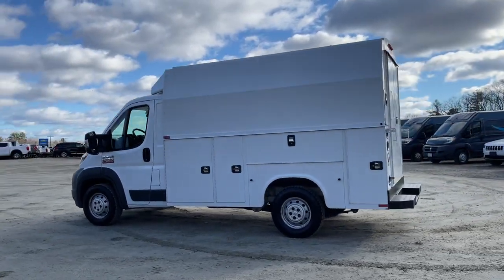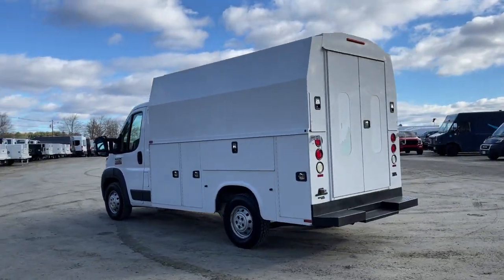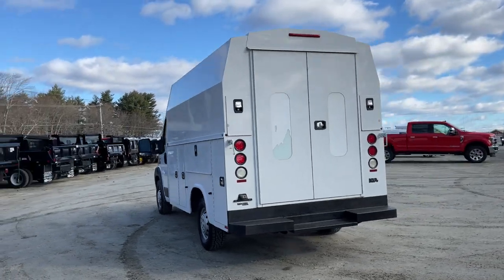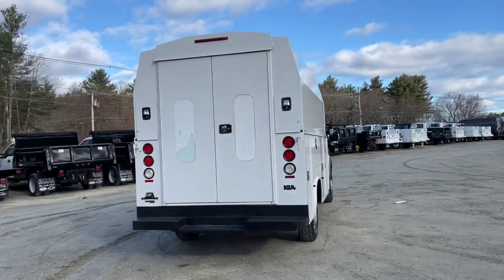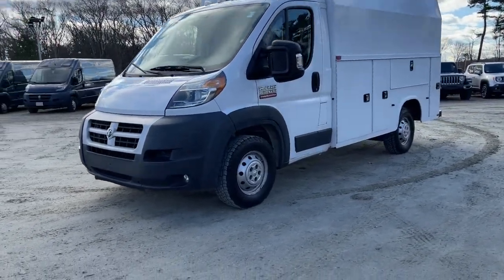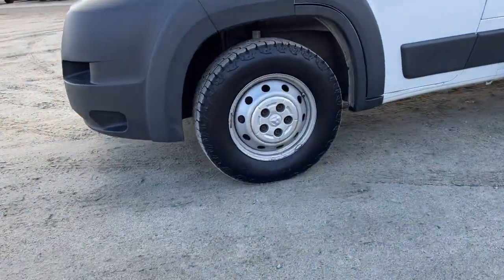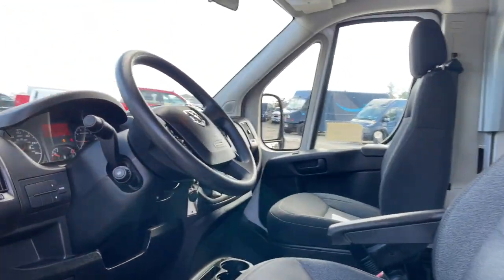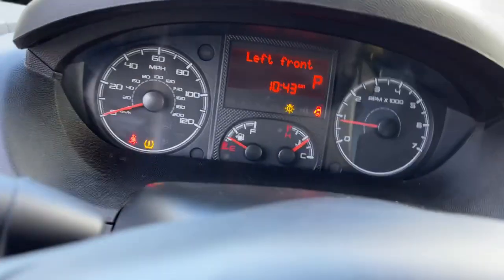2014 Ram ProMaster 2500 Cutaway Milford, Mendon, Worcester, Framingham MA, Providence, RI P14166A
Bright White Clearcoat Used 2014 Ram ProMaster 2500 Cutaway available near me in Milford, Massachusetts at Imperial Ford. Servicing the Mendon, Worcester, Framingham MA, Providence, RI area.
2014 Ram ProMaster 2500 Cutaway Base - Stock#: P14166A - VIN#: 3C7WRVTG7EE126783

Imperial Ford
18 Uxbridge Rd

Bluetooth, Cruise Control, Power Windows, Power Locks, Steering Wheels Radio Controls, 16 x 6 Steel Wheels, 4 Speakers, 4-Wheel Disc Brakes, ABS brakes, Air Conditioning, AM/FM radio, Bodyside moldings, Brake assist, Bright Grille, Cloth Bucket Seats, Daytime Running Headlamps, Dealer Activated Speed Limiter, Driver 6-Way Adjustable Lumbar Seat, Driver door bin, Dual front impact airbags, Dual front side impact airbags, Electronic Stability Control, Fog Lamps, Front anti-roll bar, Front Bucket Seats, Front License Plate Bracket, Front reading lights, Front wheel independent suspension, Illuminated entry, Integrated Voice Command w/Bluetooth, Interior Convenience Group, Locking Glove Box, Low tire pressure warning, Media Input Hub, Outside temperature display, Overhead airbag, Passenger door bin, Power steering, Power windows, Premium Appearance Group, Quick Order Package 21A, Radio: AM/FM/MP3, Radio: Uconnect 5.0 AM/FM/CD/BT, Rear anti-roll bar, Remote keyless entry, Shelf Above Roof Trim, Speed Control, Steering Wheel Mounted Audio Controls, Tachometer, TBD Axle Ratio, Telescoping steering wheel, Traction control, Trip computer, Turn signal indicator mirrors, Uconnect Voice Command w/Bluetooth, Upfit Interface Connectors, Variably intermittent wipers, Wide Power Heated Mirrors, Windshield Document Holder. Bright White Clearcoat 2014 Ram ProMaster 2500 Cutaway Base FWD 6-Speed Automaticbrbrbr3.6L V6 24V VVTbrbrMORE ABOUT US: Imperial Cars Purchase With Confidence: 1) Free Car Fax Vehicle History Report available for all our vehicles online. 2) Our vehicles are Imperial Certified and go through a rigorous 125-Point vehicle inspection. 3) Bottom line pricing. 4) 5-Day or 200 Mile Vehicle Exchange Program for your total confidence. If you are not happy with it bring it back within 5 days or 200 miles and we'll give you a credit of your full purchase price toward the purchase of another vehicle. (Excludes Renewed for You vehicles.)brbrPrice does not include tax, title, registration, documentation fee or other applicable fees, and includes our Imperial Trade Assistance Bonus of $1,000 for qualifying 2011 or newer retailable trades. To receive advertised promotional price, the vehicle must be paid in full and take same day delivery from dealer stock. Call or email our phone and internet team for the most current information and Imperial discounts. Price cannot be combined with any other discounts or promotions and is subject to change based on market value at any time without notice, customer must mention promo code in order to qualify for internet special discount. The information contained herein is deemed reliable but not guaranteed, dealer not responsible for any misprint involving the price or description of the vehicle, it's the sole responsibility of buyer to physically inspect and verify such information prior to purchasing. Transparency is our goal. NO WHOLESALERS OR DEALERS! Some of our Pre-Owned vehicles may be subject to unrepaired safety recalls. Check for a vehicle's unrepaired recalls by VIN * The 2014 Ram ProMaster is designed for better business, from the small business owner to the fleet manager. The new ProMaster is based on the popular international workhorse the Fiat Ducato, which has more than 4.5 million sold worldwide. The ProMaster comes standard with a powerful 3.6-liter Pentastar V6 engine with 280 Horsepower and 260 lb-ft of torque, as well as a six-speed automatic transmission and front-wheel drive. The ProMaster is highly customizable, with 14 different variations available, including window van, cargo van, chassis cab and cutaway configurations. With different roof heights available, including 118-, 136- and 159-inch options, ProMaster makes it easy to get in and out and work inside your vehicle. Accessibility has been engineered int